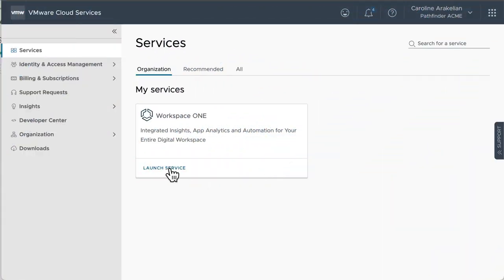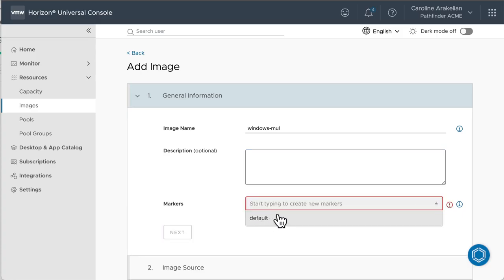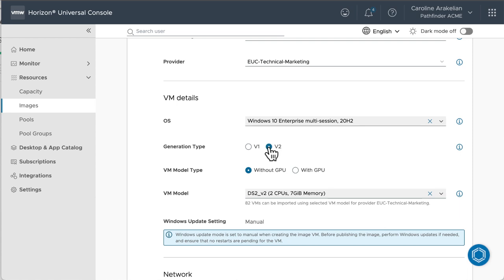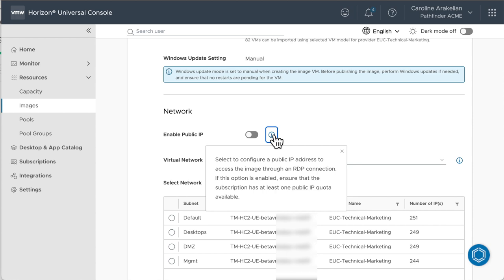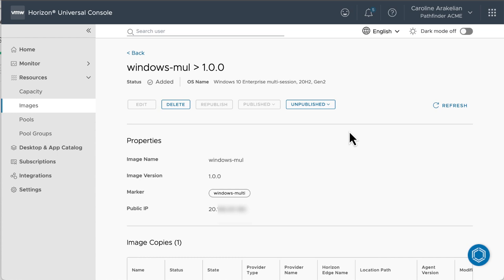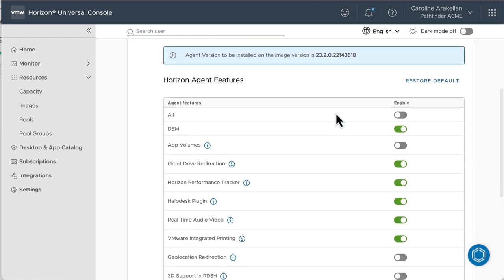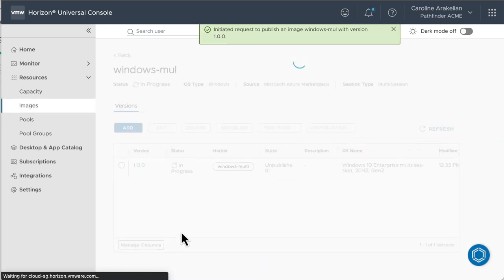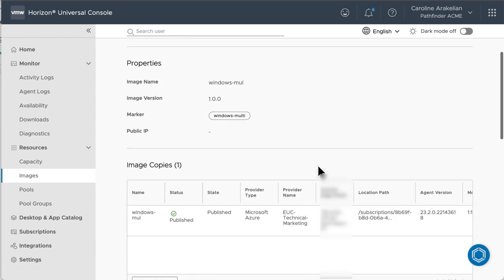Creating and Publishing a Windows OS Image in Horizon Cloud – Next-Gen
Learn how to import a Windows OS image from the Azure Marketplace and then publish that image in Horizon Cloud - next-gen. This process also installs all the Horizon Cloud–related agents.

VMware End-User Computing (EUC) solutions empower the digital workspace by simplifying app & access management, unifying endpoint management & transforming Windows delivery. Learn more on the Digital Workspace Tech Zone